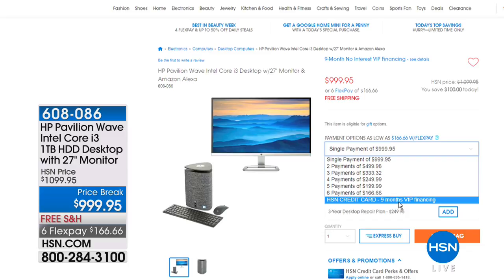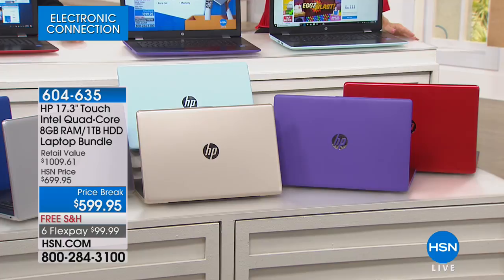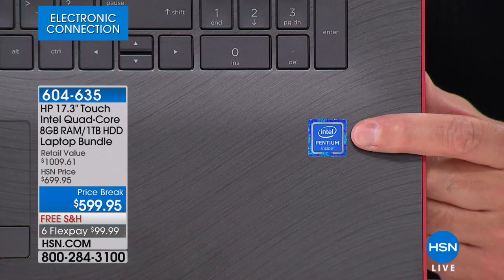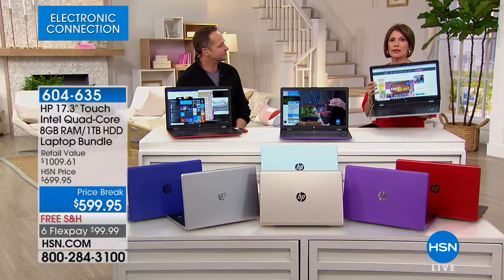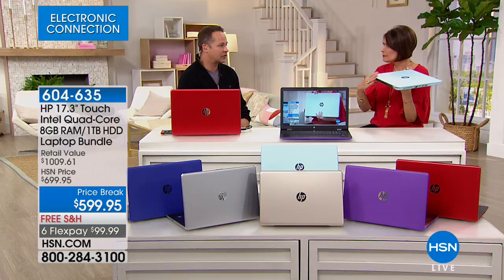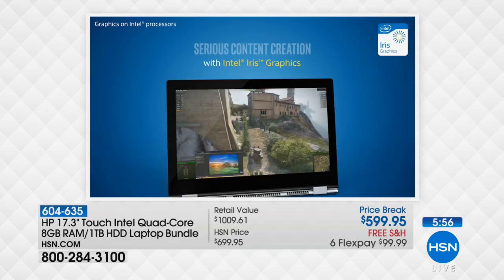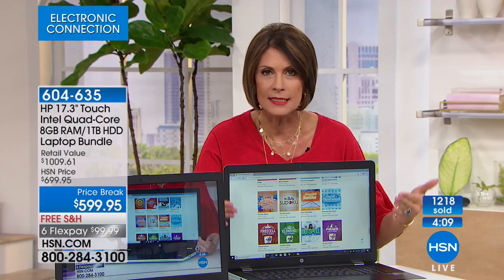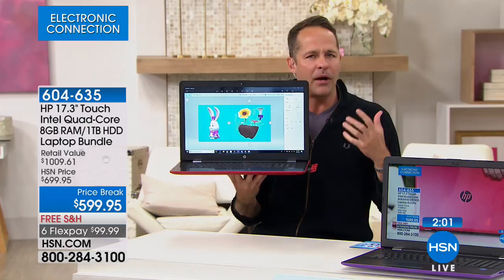HP 17" Touch Intel QuadCore 8GB RAM/1TB HDD Laptop w/Bac...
HP 17" Touch Intel QuadCore 8GB RAM/1TB HDD Laptop w/Backlit Keyboard
Get the big picture every time with this HP laptop. Its expansive 17.3" display provides a crisp, highdefinition view of both...